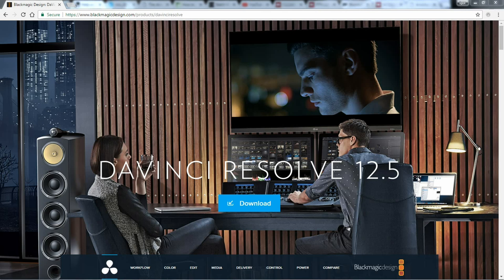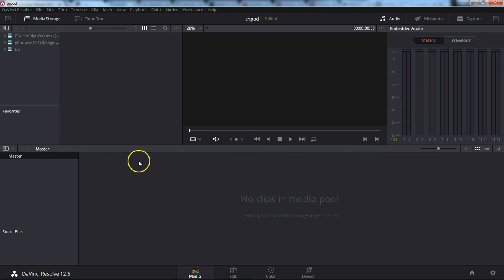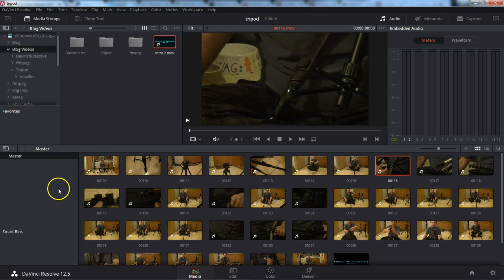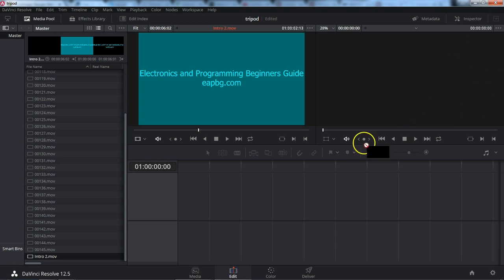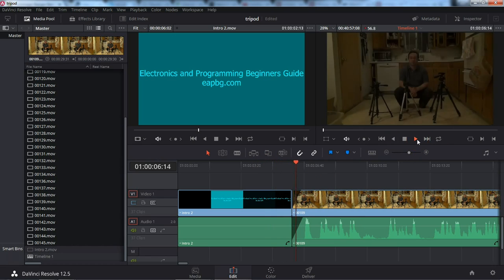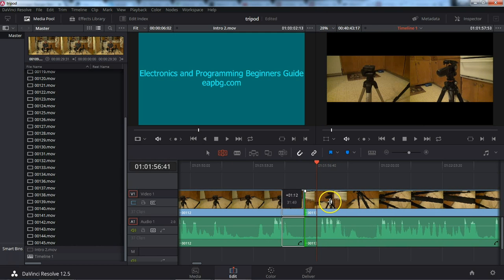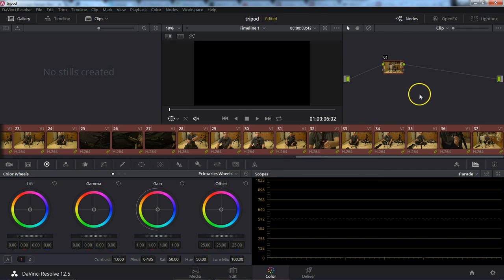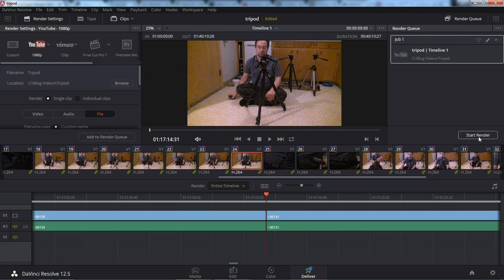eapbg #32 An introduction to my new video editing software Davinci Resolve by Black Magic Design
I found a new and free video editing software called Davinci Resolve by Black Magic Design. I will fully replace using Video Pad with Davinci Resolve.